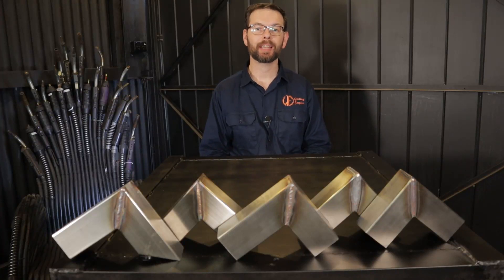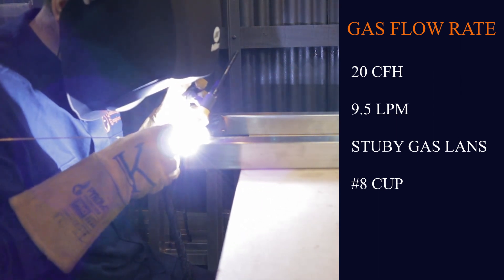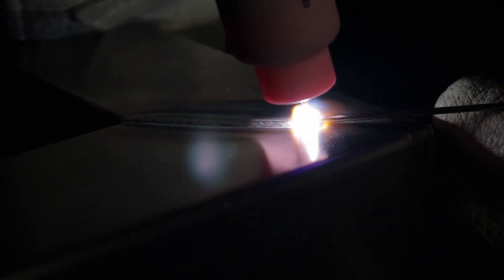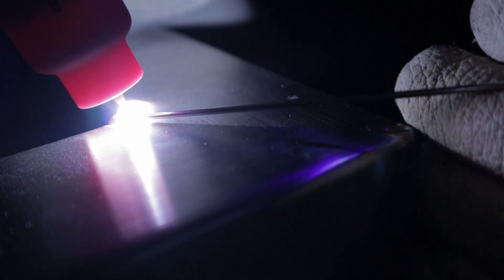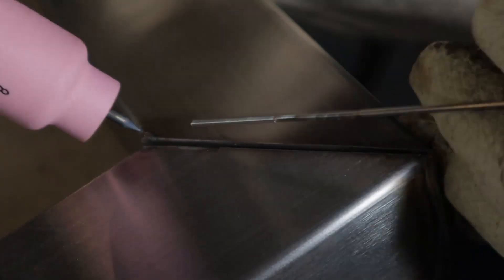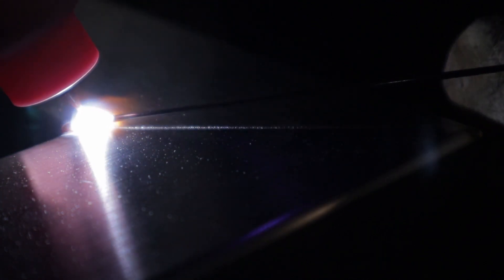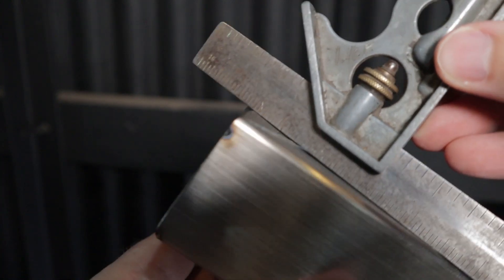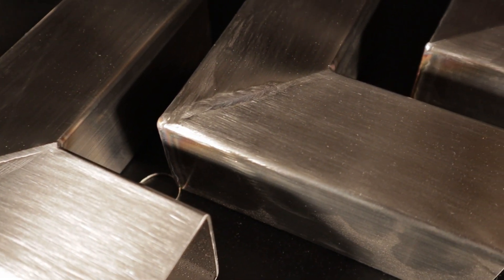7 Stainless TIG Welding Faults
In this video, you will see 7 common mistakes made when TIG welding stainless steel square tube.

Learning to TIG weld stainless steel is a lot easier when you know what faults to look for.

See behind the hood for each weld of the square tube, with detailed commentary.

This is part of a series of TIG welding lessons for a build series of a stainless steel ar table and stools project. Here:

I am using a HF start TIG welder but the mistakes apply to scratch and lift TIG also.

I hope you enjoy the 7 Stainless TIG Welding Faults video.

⏱ TIMESTAMPS ⏱
0:00  TIG welding faults on stainless steel square tube Introduction
0:45  Gas flow rates and ideal amps
1:36  Stainless square tube things to look for
1:53 Ideal weld settings and wire choice
3:16 Low amperage
4:24 High amperage
5:12 Large gaps
6:10 Dirty tungsten
6:48 Wire sizes explained
7:09 Wire size too small
7:52 Wire size too large
8:33 Misaligned face
9:18 Arc strikes
9:26 Semi polished to show the tig welding faults

United States
United Kingdom

Intro Track Music by